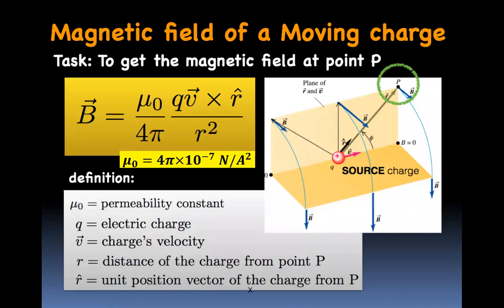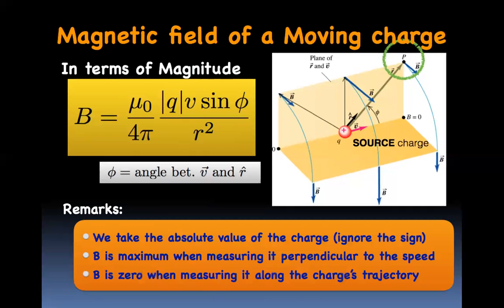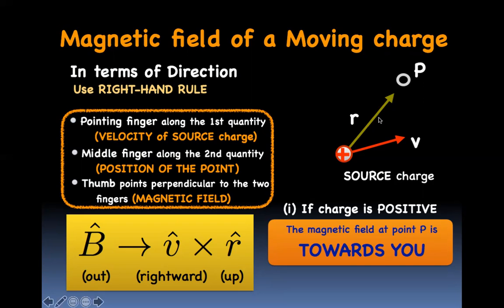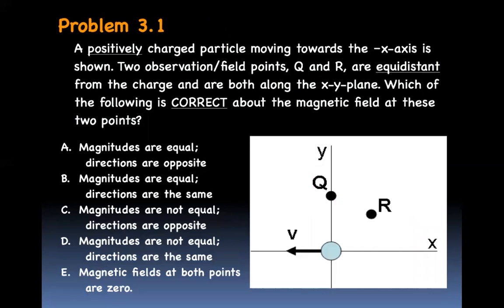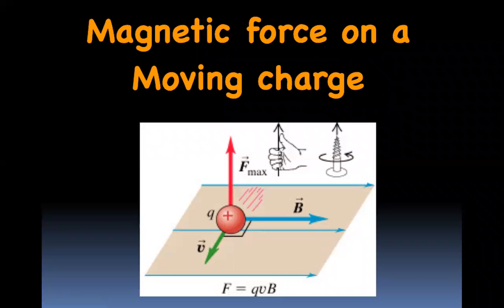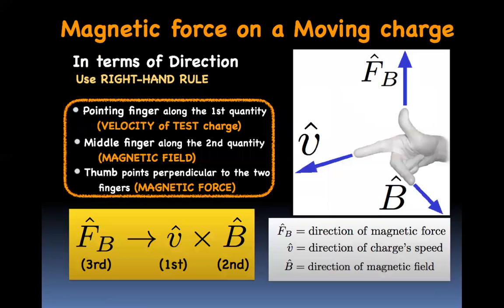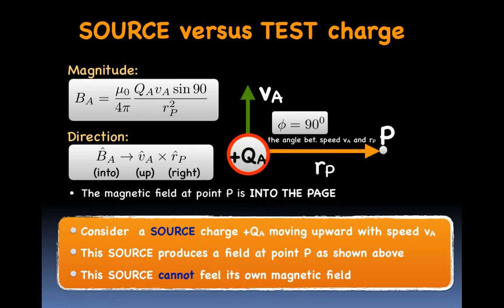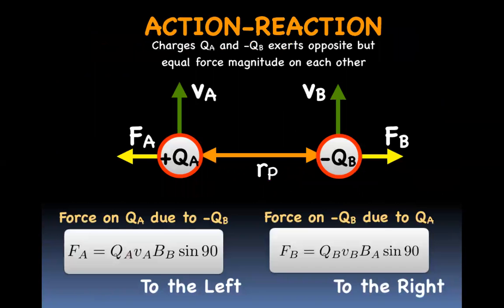Phys 126 Magnetic Field and force on a Moving Charge 18May2021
Short discussion on the Magnetic field and force on a Moving charge